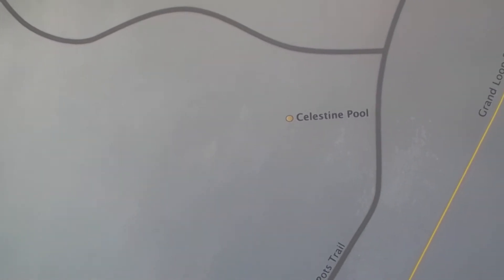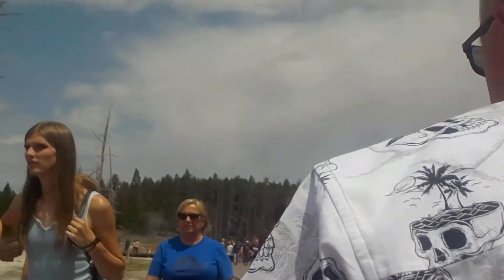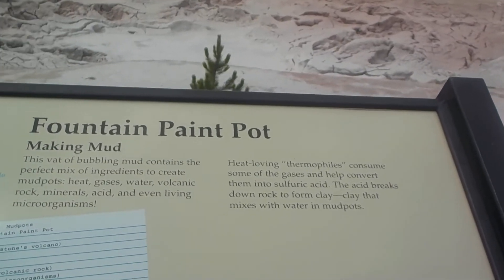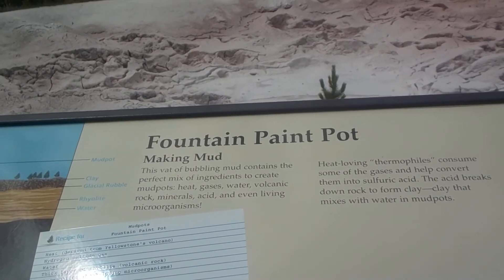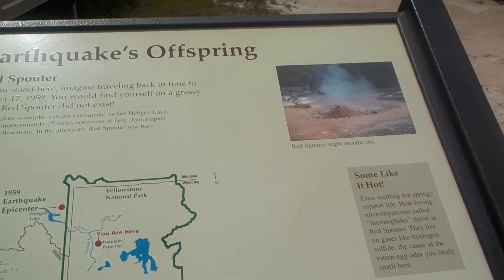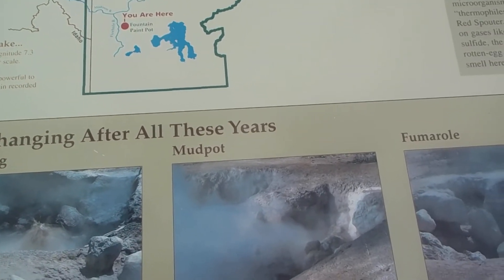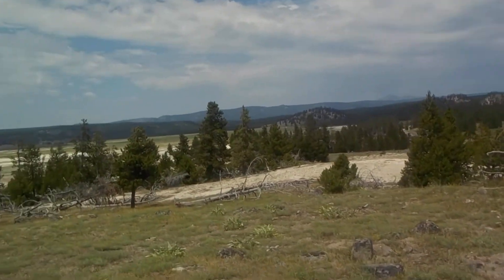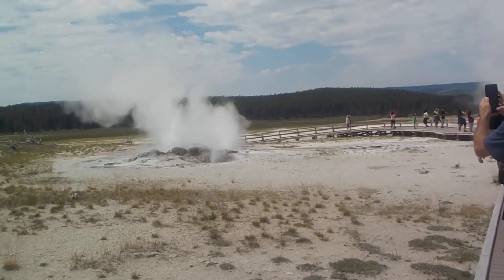Fountain Paint Pot: Yellowstone National Park.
Fountain Paint Pot is a mud pot located in the Lower Geyser Basin in Yellowstone National Park.
It is named for the reds, yellows, and browns of the mud in this area. The differing colors are derived from oxidation states of the iron in the mud.
Along the Fountain Paint Pot Trail you will see various hydrothermal features that are expressions of Yellowstones active volcanoes.